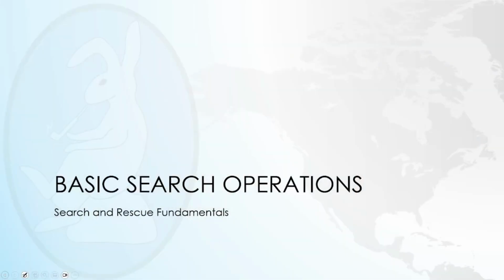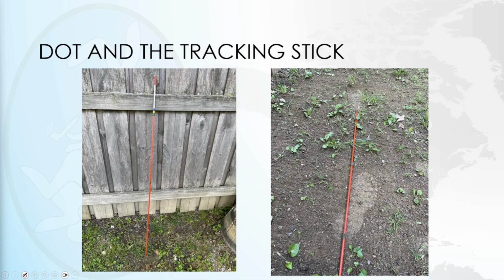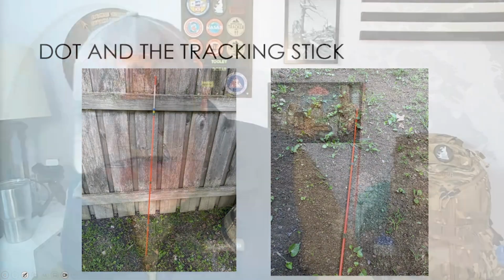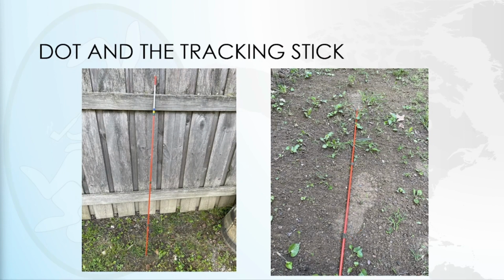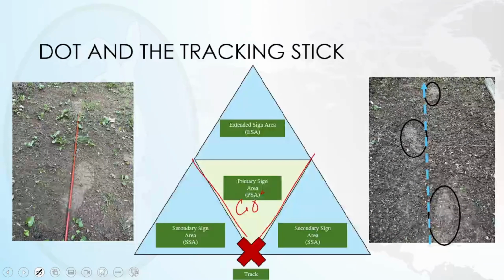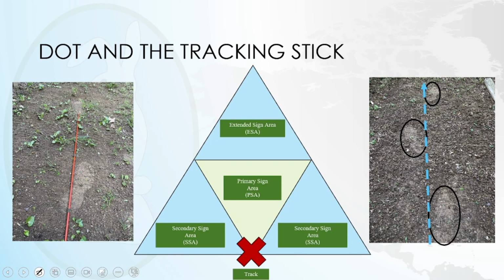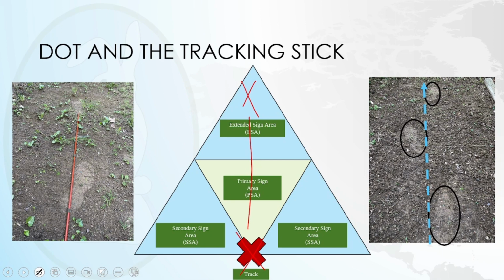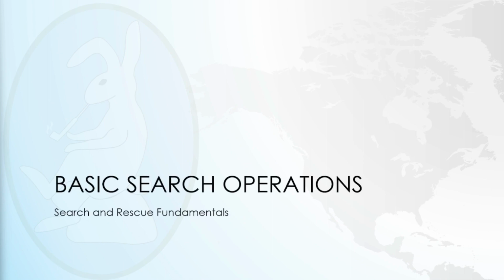Basic Search Operations - Track Awareness (The Tracking Stick)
Trackers take careful consideration of the tools they bring with them in the field.  In this video, we talk about one of the more important pieces of equipment that assists the tracker - the tracking stick.  This tool helps us locate the next track.